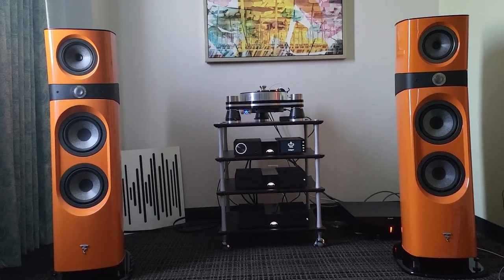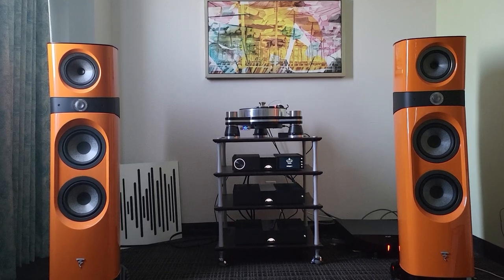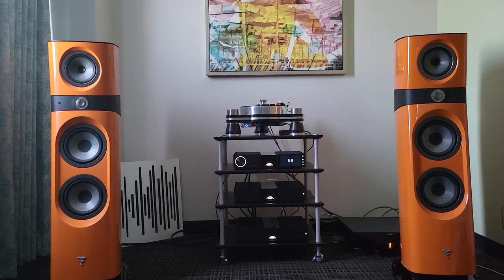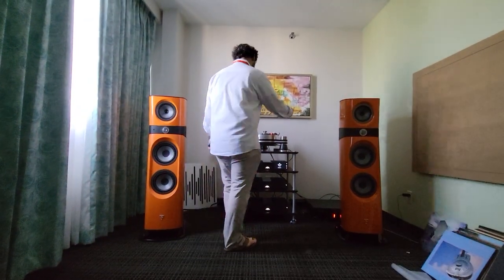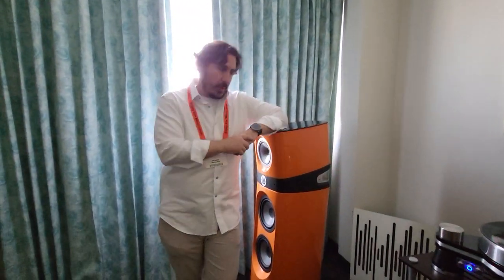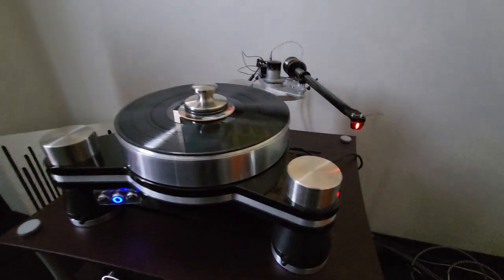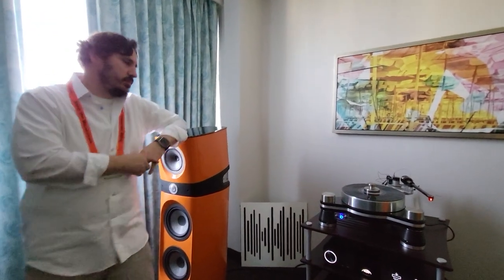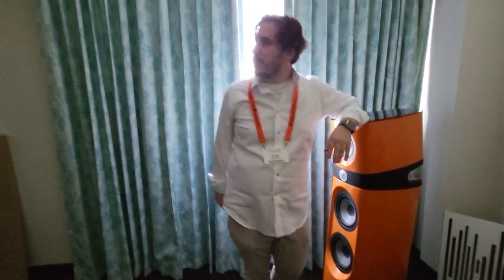DS Audio Digital Cartridge : Is This Any Good?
I

My new cable line that I feel is the best price performance.

For more exclusive content, consider becoming a member of my website and find out!

 @Jay's iyagi
 @Steve Guttenberg Audiophiliac